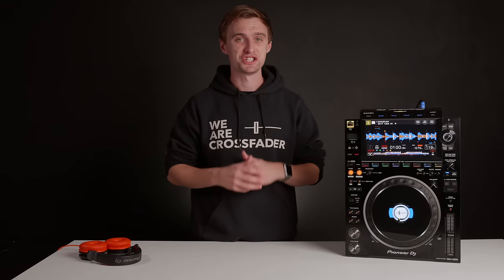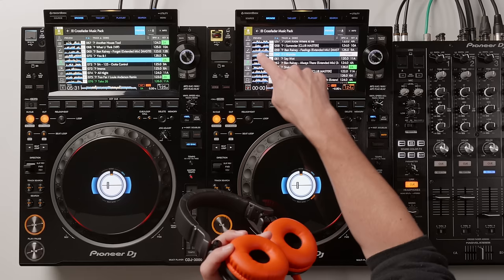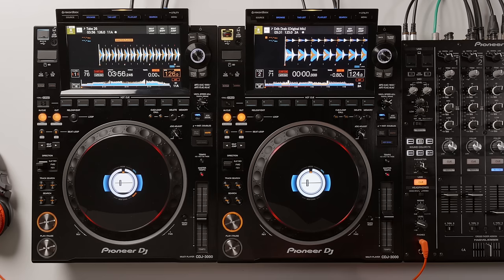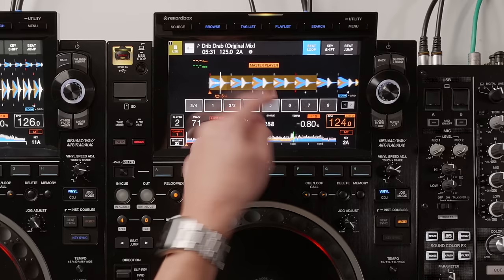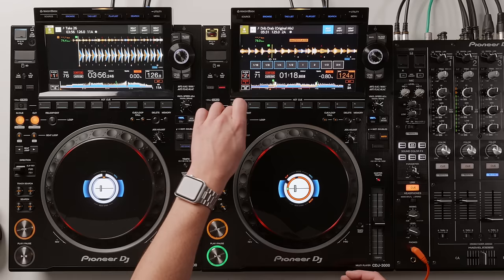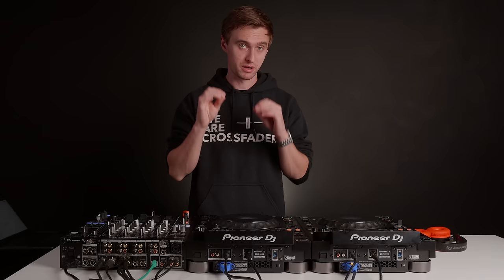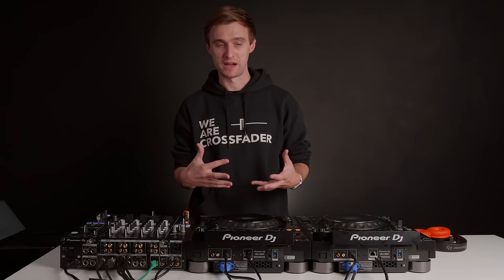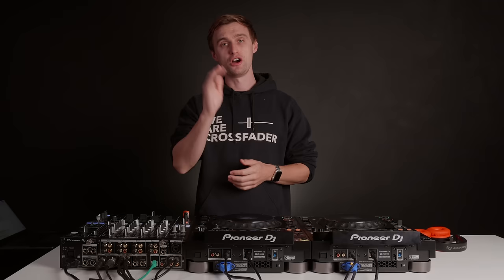Pioneer DJ CDJ-3000 Demo & Review!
00:00 - Intro
00:42 - Connectivity
02:56 - New 9" Touch Display
04:33 - Customization
07:00 - Stacked Waveforms & Touch Cue
09:15 - Performance Features
13:31 - Key Shift & Key Sync
15:55 - Jog Wheels
17:12 - Menu & Utilities
18:30 - Advanced MPU & Sound Quality
21:41 - This needs changing!
22:37 - Price & my thoughts...

The long-awaited CDJ-3000 from Pioneer DJ has just dropped! In this video, we take a look at all the new features and how the CDJ range has evolved!
With a new MPU, meaning faster loading, gigabit ethernet port, 8 hot cue pads, beat jump buttons and advanced key shifting plus a 9-inch touch display... could this be what we've been waiting for?
For a retail price of $2299, it's up there as probably the most expensive piece of DJ gear on the market right now.
Enjoy our complete guide and review to the Pioneer CDJ-3000

⚫ Pioneer CDJ Masterclass Course ⚫
Get ready to gig with our complete CDJ course perfect for any DJs moving from their bedroom to the club.

⭐ MIXES ⭐

⭐TUTORIALS ⭐